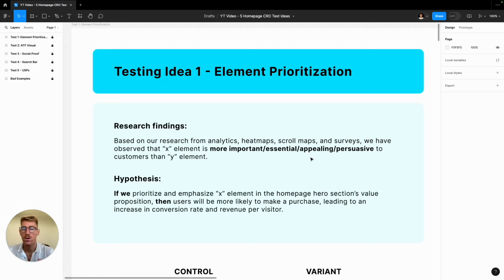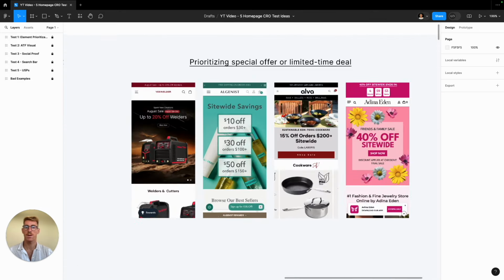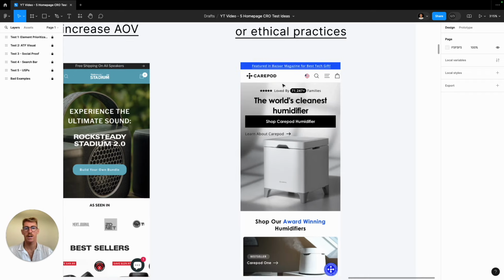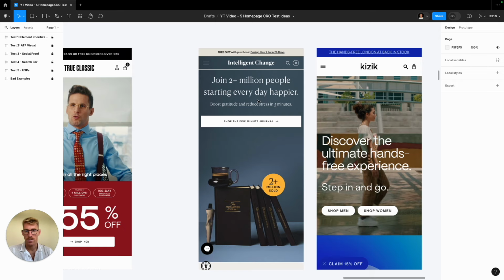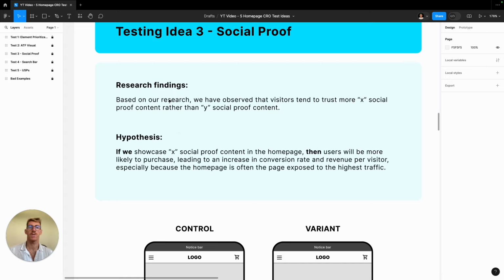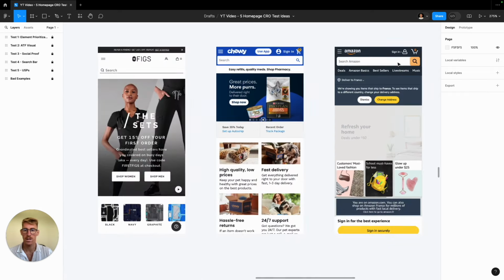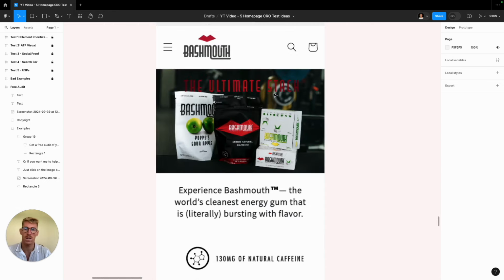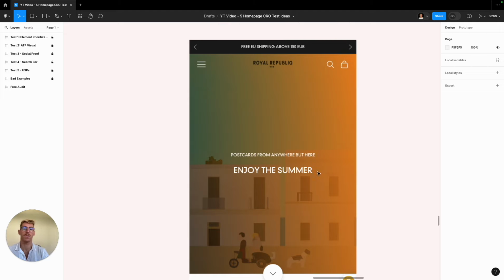5 CRO A/B Test Ideas to Make Your Homepage Print Money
Timeframe:
00:00 5 Homepage A/B Tests to Boost Your Conversions
01:28 Test #1: Prioritize What Actually Drives Revenue
08:01 Test #2: Split Test Your Above-the-Fold Visual
13:57 Test #3: Leverage Social Proof That Converts
16:08 Test #4: Add a Homepage Search Bar
17:42 Test #5: Highlight Your Strongest USPs
20:05 Bad Homepage Examples (and How to Fix Them)
24:02 Free Audit: Get Personalized CRO Insights